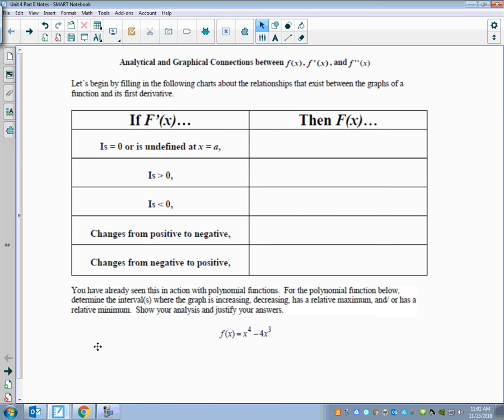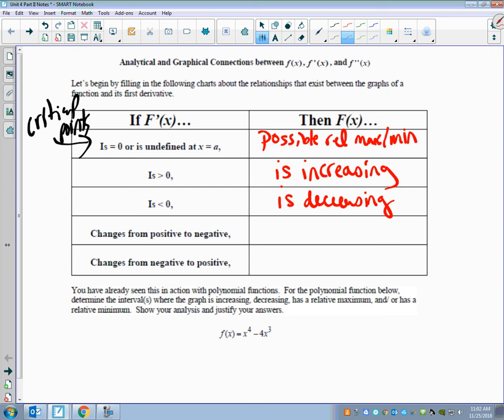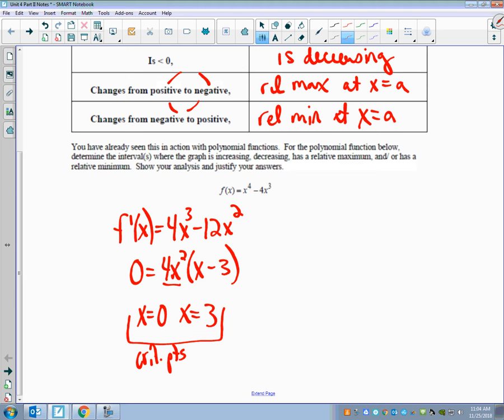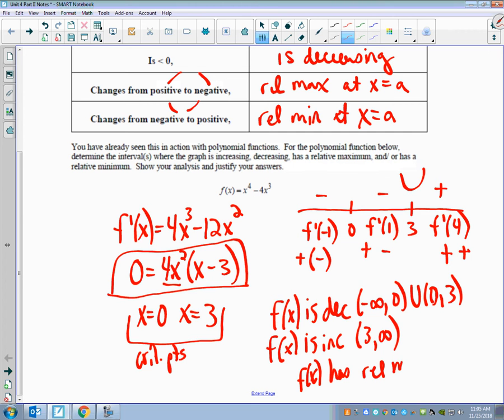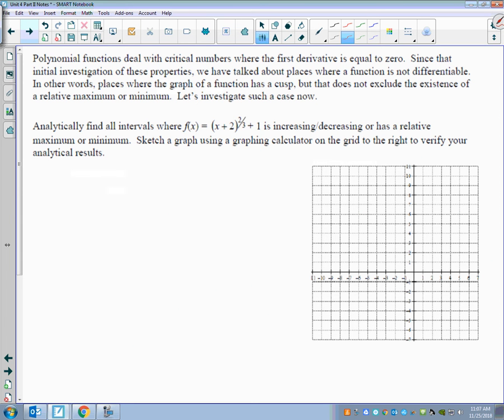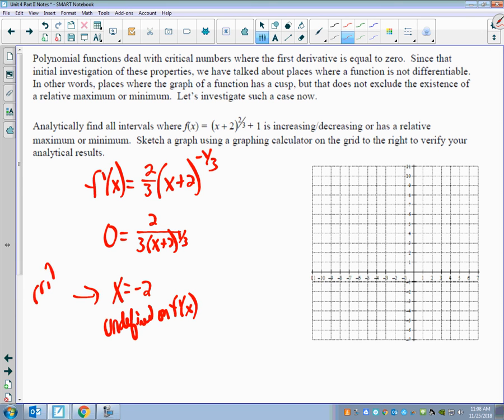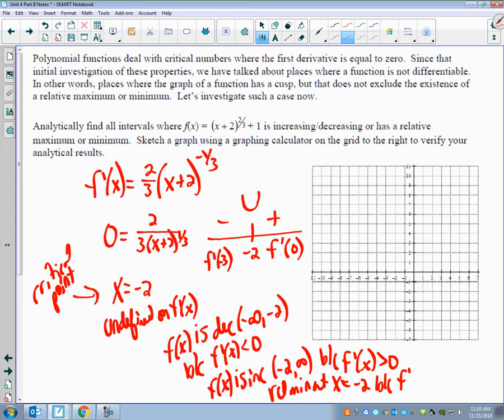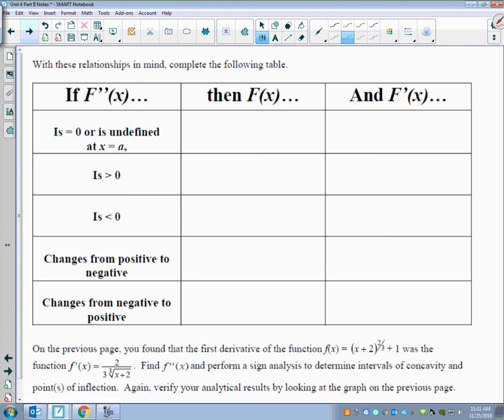Unit 4 Part ii DAY 1